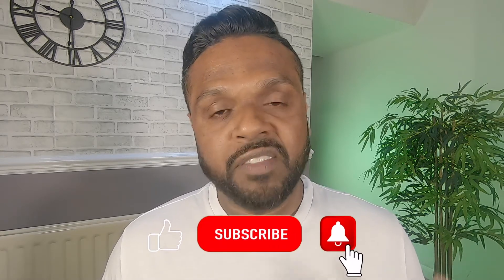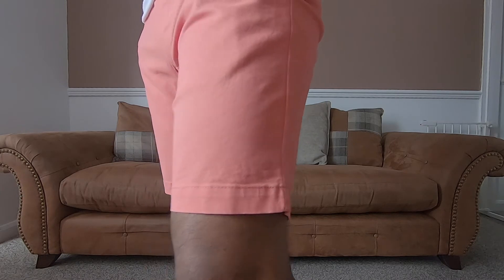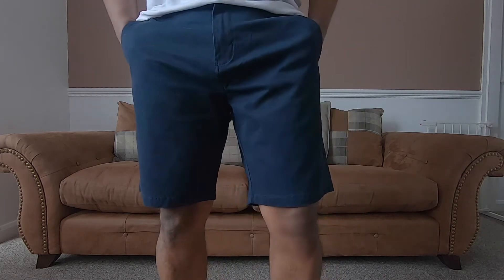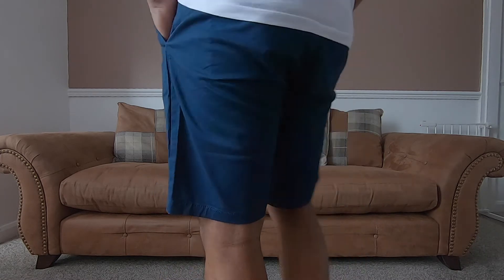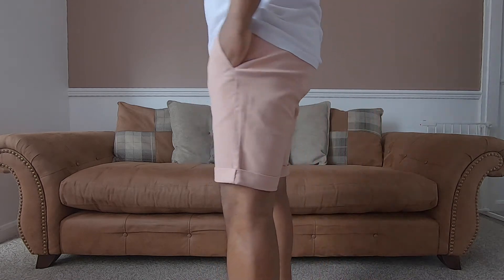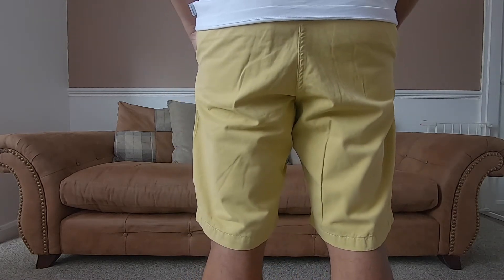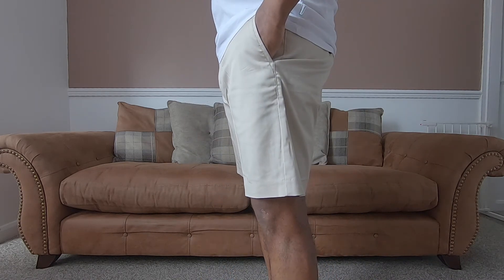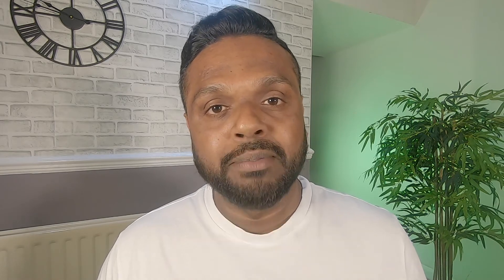Mens Chino Shorts Under £20 | Mens Summer Shorts | First Impressions | Fit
This week's video I am talking about a few pairs of Mens Chino Shorts which I picked up from 6 different retailers. If you are looking for Mens Summer Shorts this video maybe help you. I have also measured each of the shorts for you to have a more accurate idea about the sizing.

There is no additional charge to you! Thank you for supporting my channel.